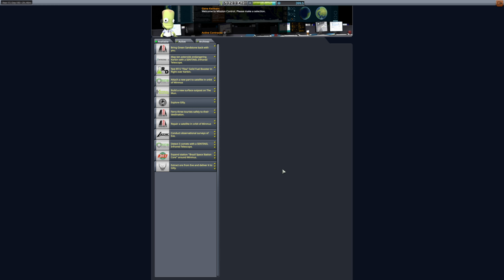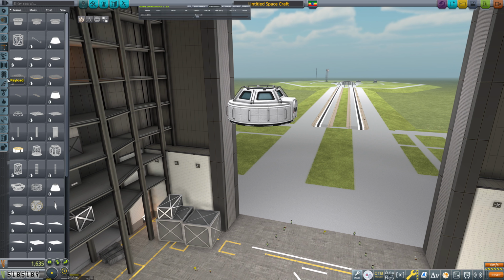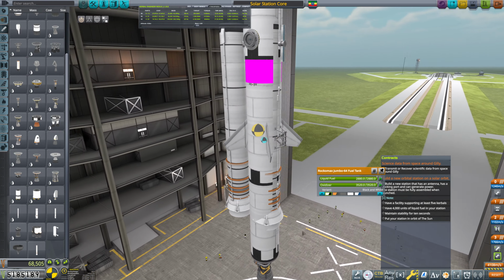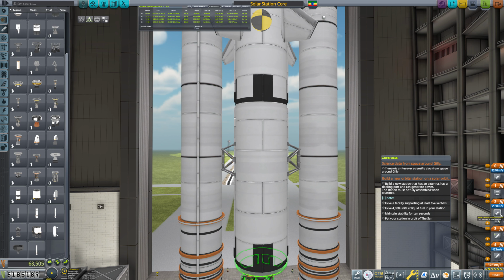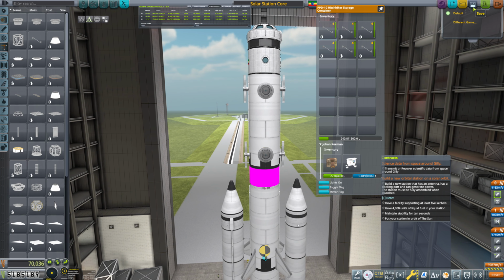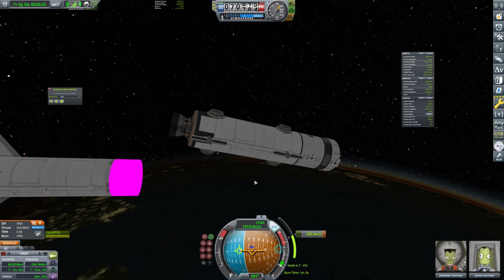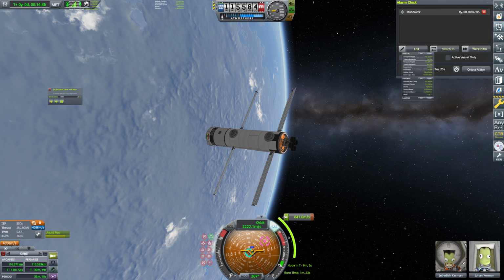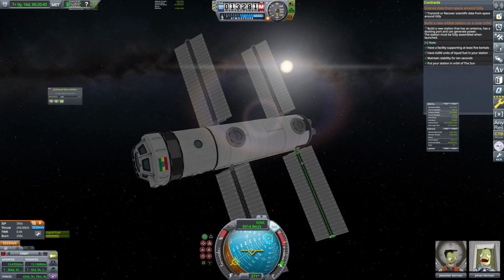Kerbal Space Program | Ethiopia Through The Ages | Episode 126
Back to our construction goals!  I'll get those UI scaling bugs ironed out for next episode.

Construction goals:  Science vessel, construction ship (done), 3x corvettes, starbase, research station over Eve, mining station over TBD (Neptune's moon Triton, no KSP stock analogue), mining station over Kerbol, mining station over Mun (done), mining station over Jool.